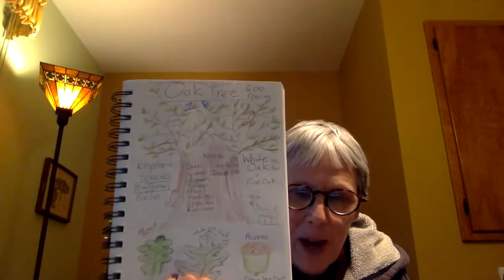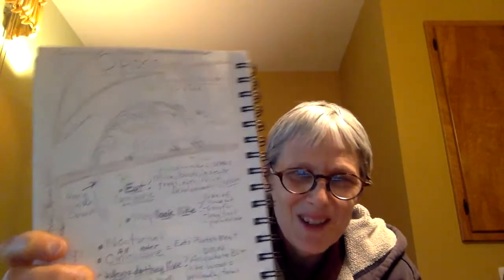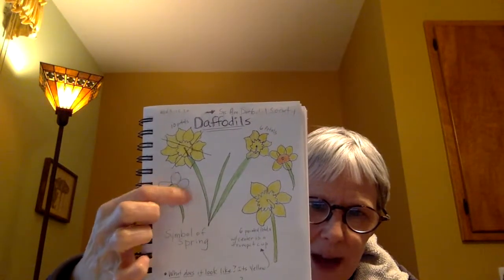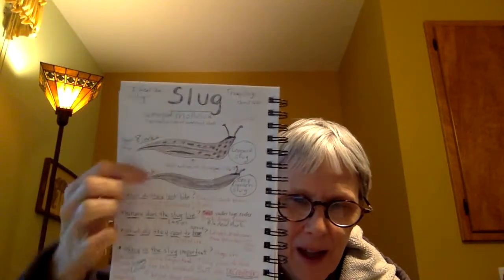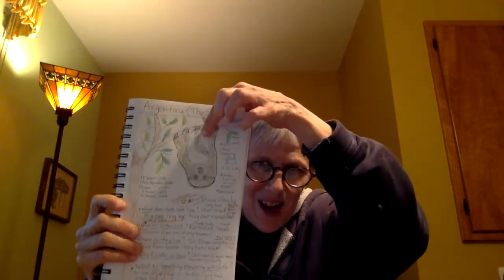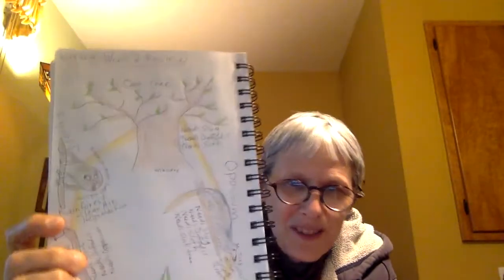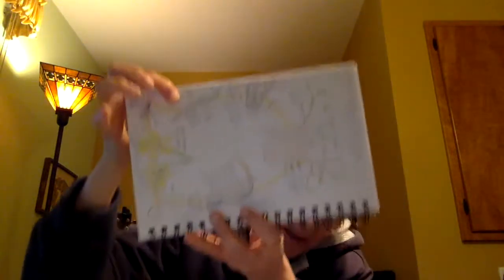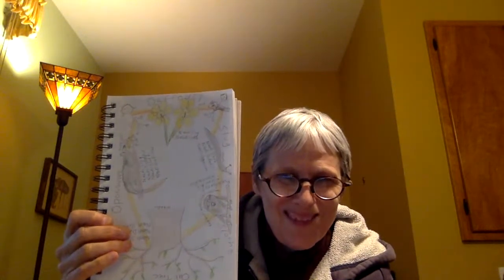Ms. Morgan and Week 2 Review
Come with Me to the Trees (Copyright Jenny Morgan)
Simply Living (Copyright Jenny Morgan)
Nature Needs Kids and Kids Need Nature (Copyright Jenny Morgan)